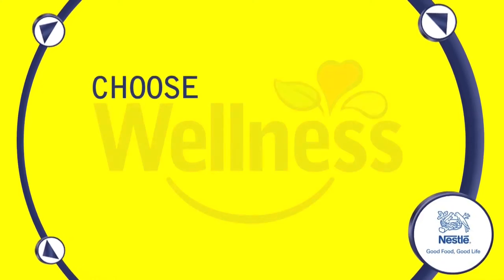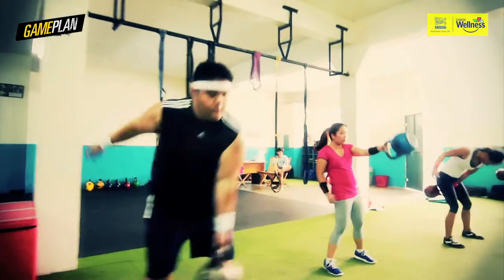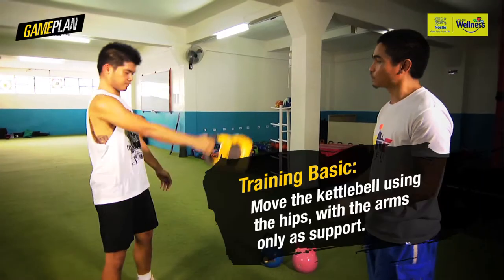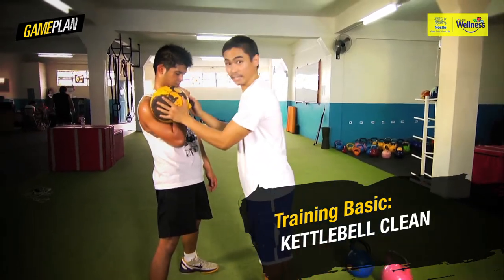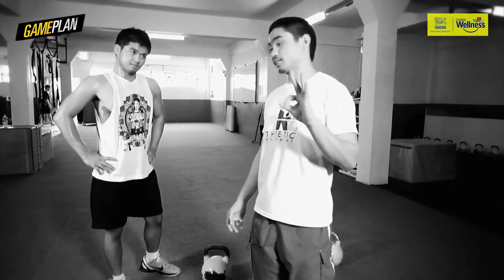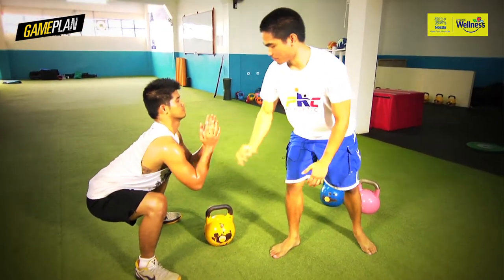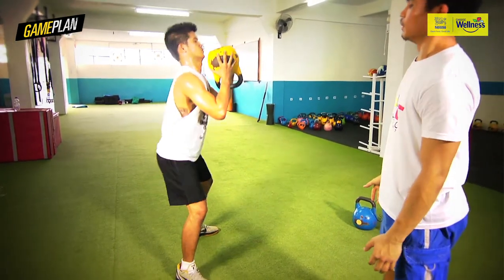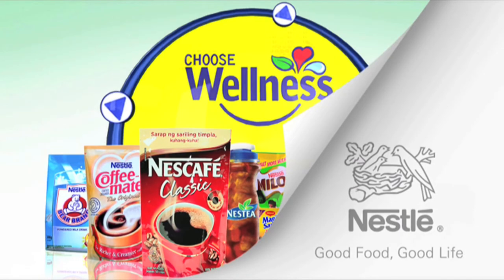Ep 046 Kettlebell Training Basics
See how the moves are done in this webisode of Kettlebell Training.